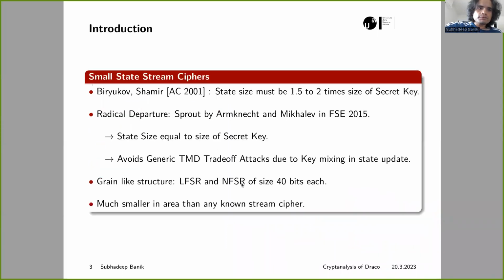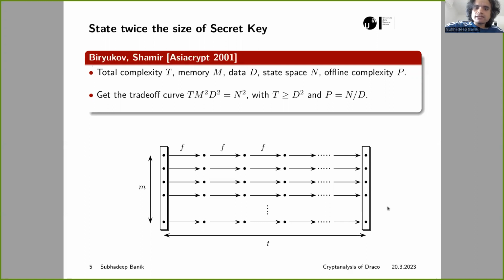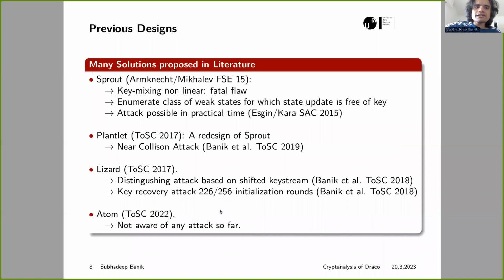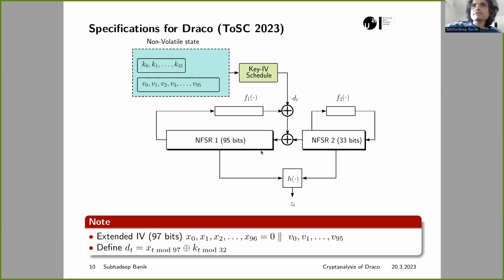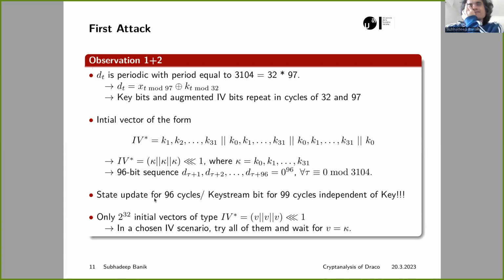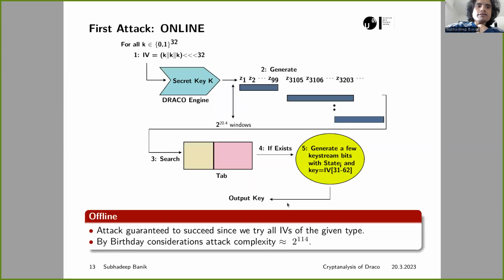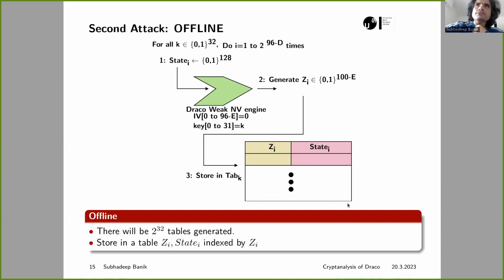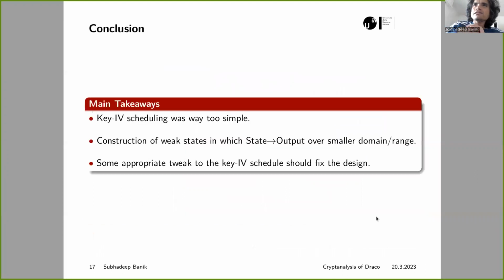Cryptanalysis of Draco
Paper by Subhadeep Banik presented at FSE 2023. This video was missing from the session on Stream Ciphers and Cryptanalysis 2. Session from Fast Software Encryption 2023.